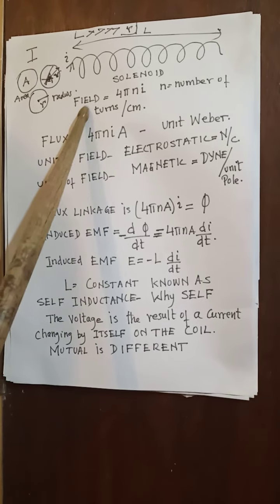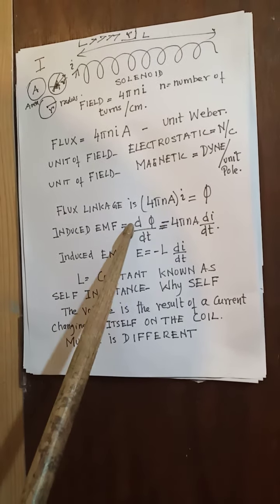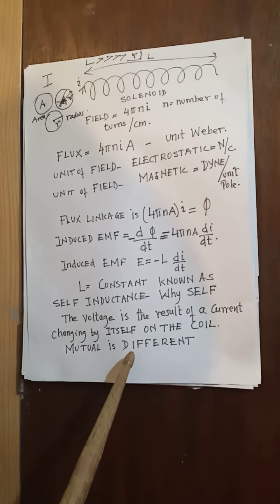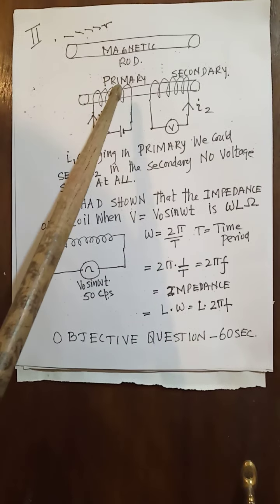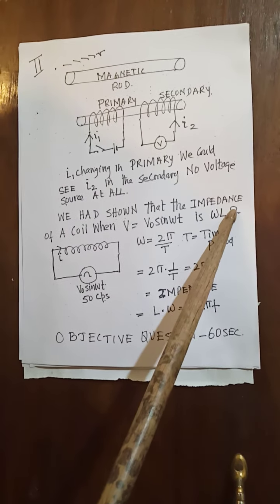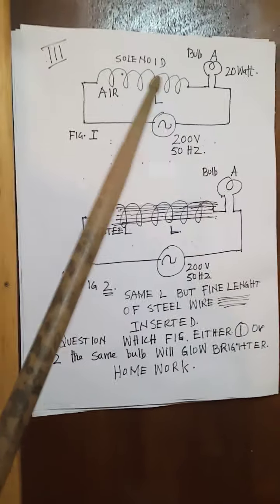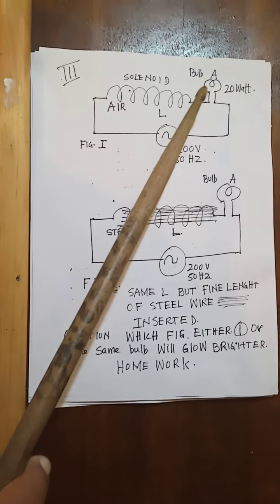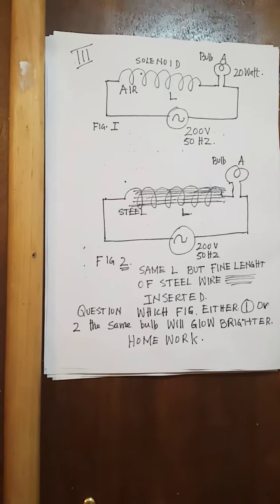Neet 2020 scrutinised